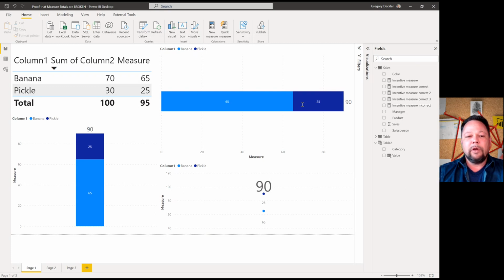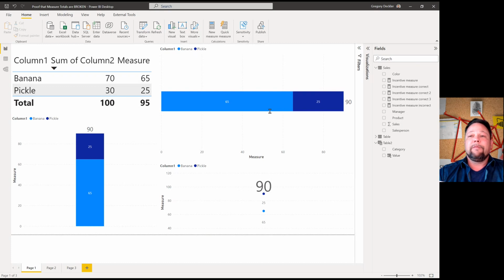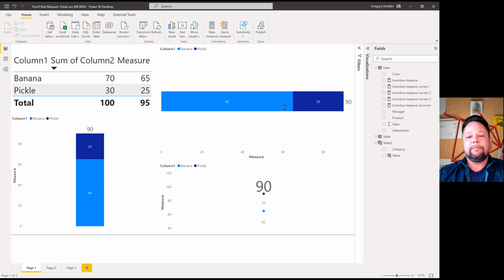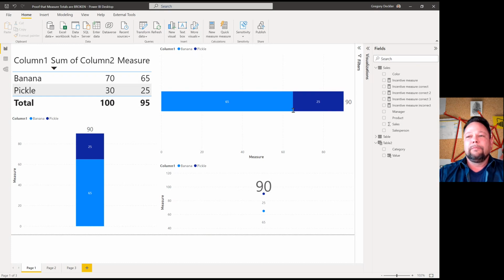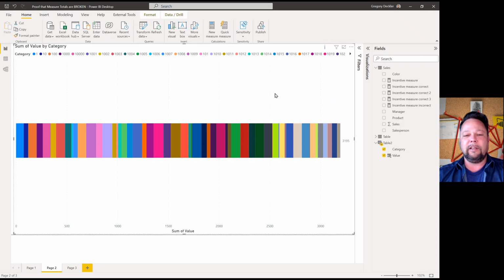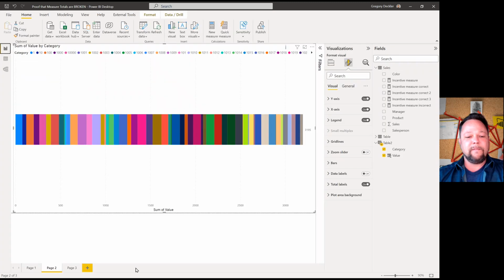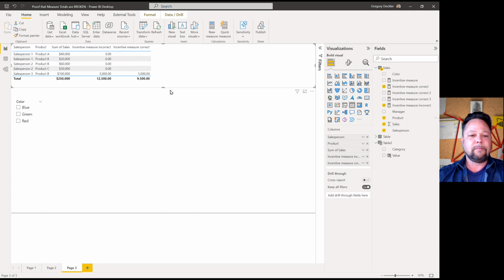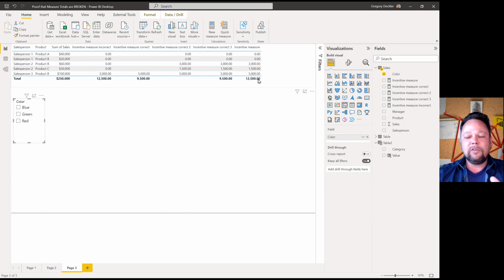MSHGQM - The Measure Total Manifesto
Description:
Let's just clear the air about measure totals in Microsoft Power BI...

Please VOTE!